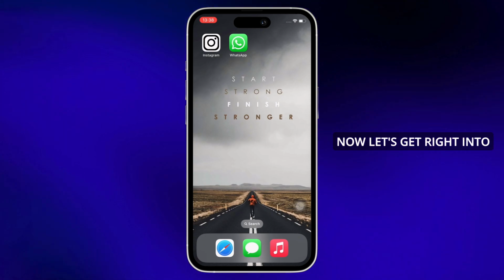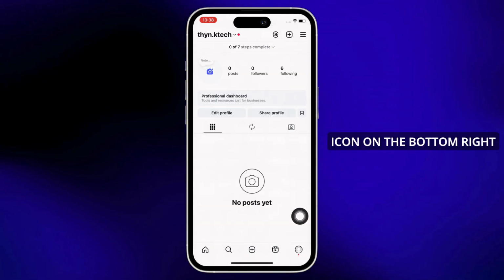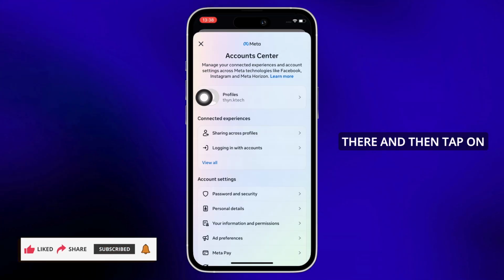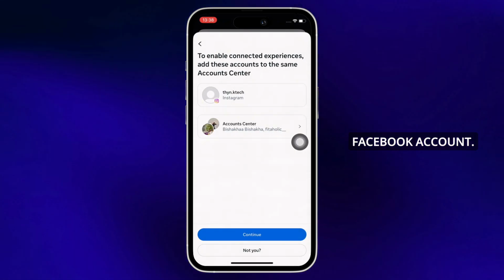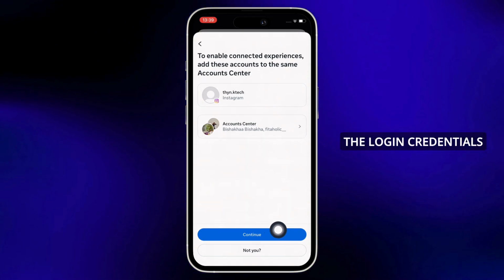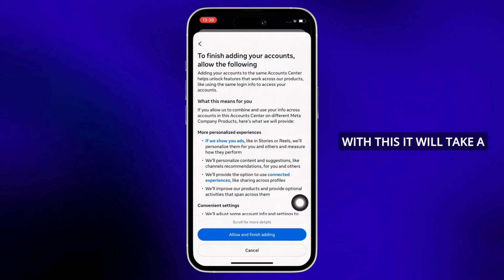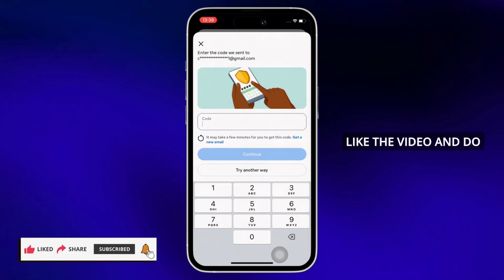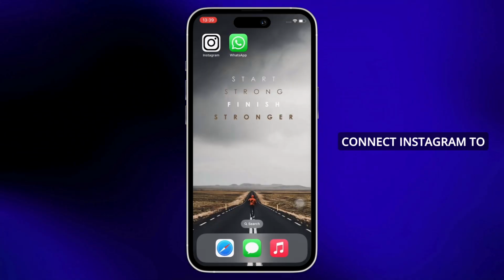How To Connect Instagram To Facebook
Want to link your Instagram with Facebook for easy sharing and better account management? 📲🔗 This step-by-step 2025 guide will show you how to connect Instagram to Facebook so you can seamlessly post, share stories, and manage your accounts across both platforms.

What You’ll Learn in This Video:
✅ How to connect Instagram to Facebook (2025 updated method)
✅ How to share Instagram posts and stories directly to Facebook
✅ How to manage linked accounts and permissions
✅ Troubleshooting tips if Instagram won’t connect to Facebook

Whether you’re a creator, business owner, or just want to save time cross-posting, this tutorial will help you set up Instagram–Facebook integration in minutes!

📌 Chapters:
⏱ 0:00 - Introduction
⏱ 0:10 - How To Connect Instagram To Facebook (Step by Step)